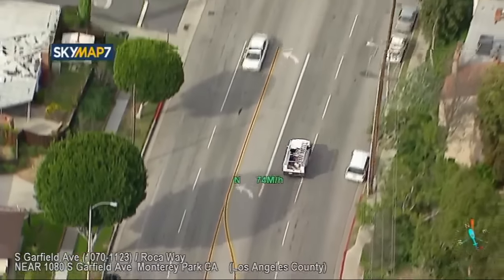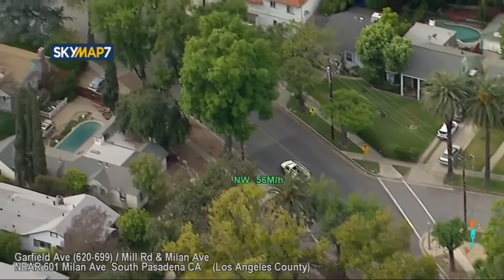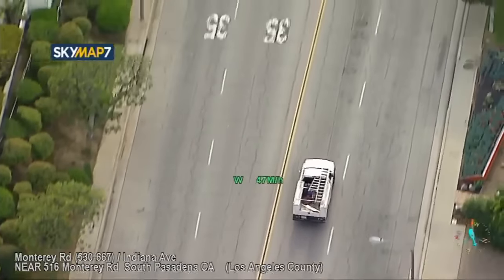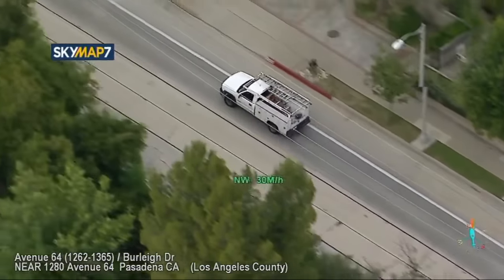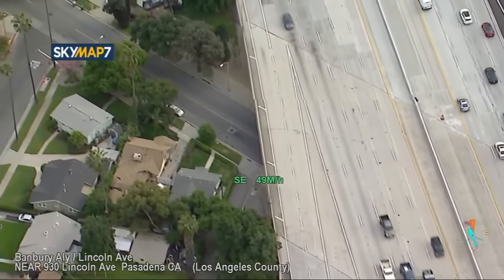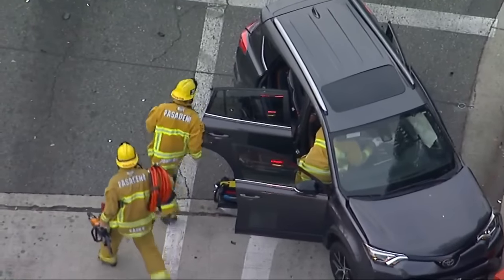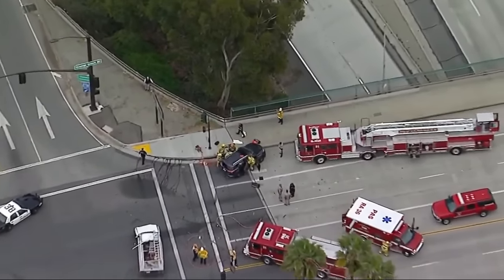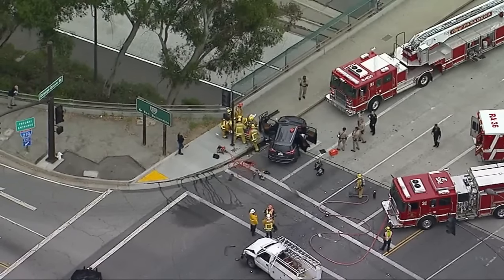LIVE: Police chase underway in LA area, HUGE CRASH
A high-speed police chase in Los Angeles ends up in a crash caught live on video.